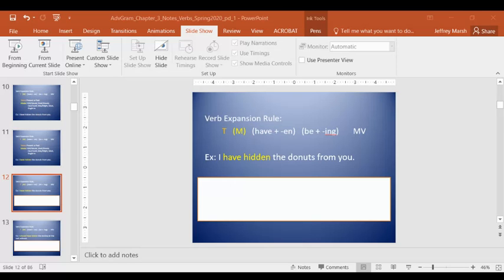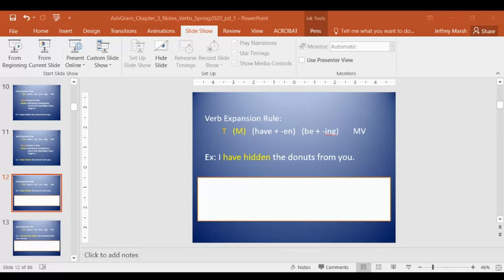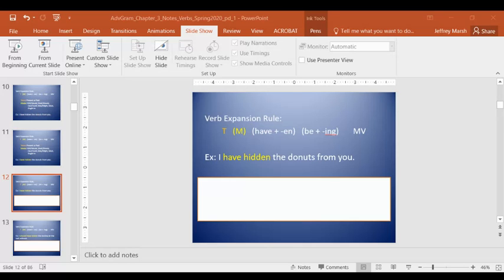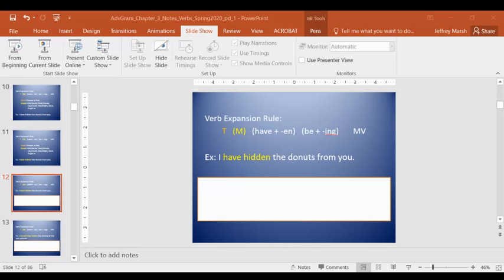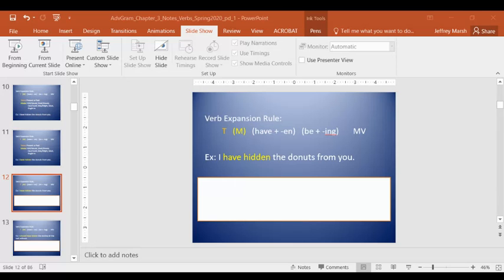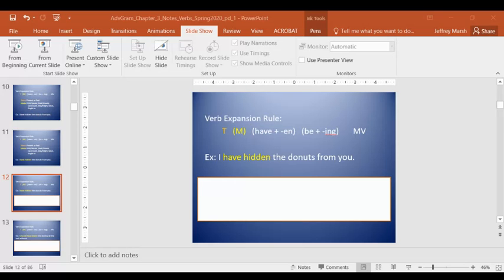Verb Expansion Rule Example #2